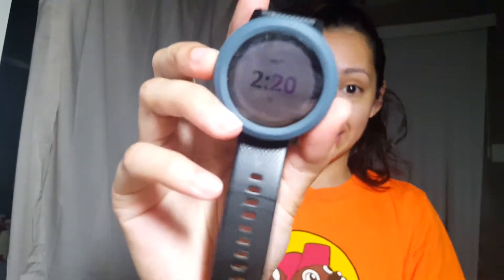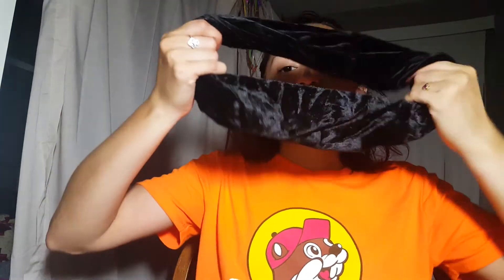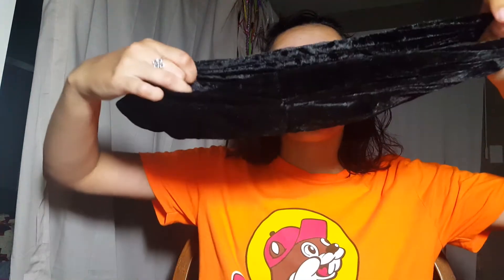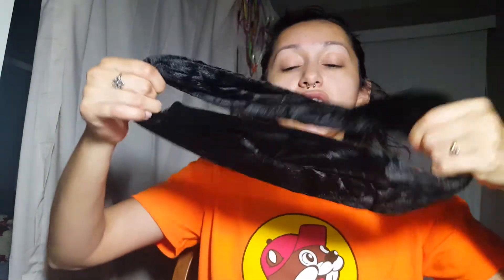Wrapunzel Mail Unbagging!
Unbagging my Wrapunzel order!